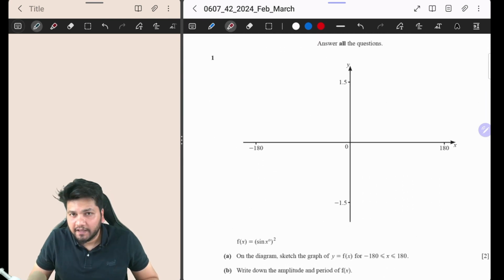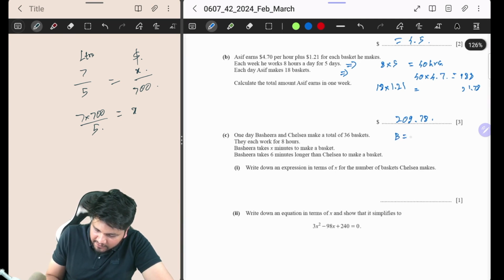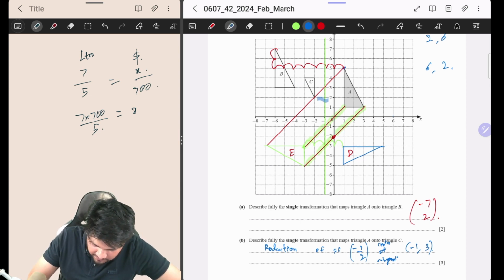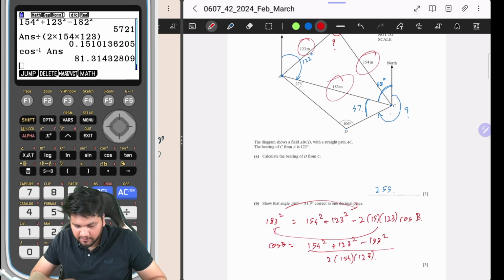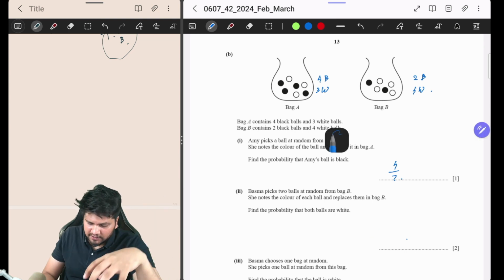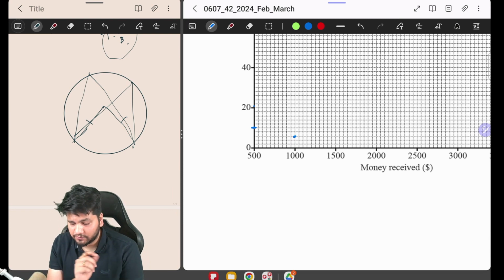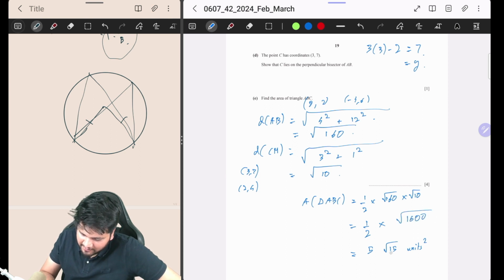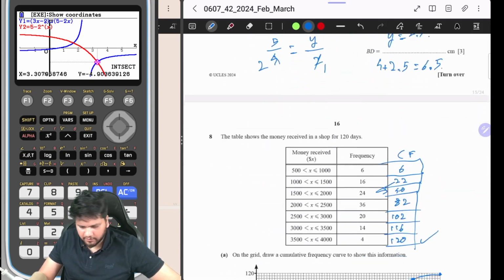607 Fully Solved P4 Feb Mar 2024 Paper 4 International Math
🔢 Dive deep into the International Math 607 February 2024 P4 exam with our detailed video solutions! Whether you're preparing for your upcoming tests or just want to challenge yourself with complex math problems, this video has got you covered.

📑 In this tutorial, we go through each question from the February 2024 Math 607 exam, providing clear, step-by-step explanations and methods to solve each problem. Perfect for students looking for in-depth understanding or educators needing teaching resources.

Here's a concise summary for the YouTube video description:

This video provides a thorough walkthrough of solving Paper 4 from the February/March 2024 International Math exam. Covering a wide range of topics including trigonometry, algebra, geometry, and statistics, each problem is explained in detail to aid students in their exam preparations.

Timestamps:

0:00-3:50 - Introduction and solving trigonometric functions
3:50-5:22 - Graphing techniques and intersection points
5:22-11:40 - Real-world application problems and percentage calculations
11:40-19:00 - Work and pay-related algebraic problems
19:00-28:22 - Statistical analysis using scatter plots and regression lines
28:22-37:08 - Navigation problems using bearings and geometry
37:08-47:55 - Circle geometry problems involving chords and tangents
47:55-54:20 - Cumulative frequency graphs and statistical estimations
54:20-58:30 - Coordinate geometry and equations of lines
58:30-End - Review of key concepts and exam strategy tips

📚 Detailed Walkthrough of 607 Fully Solved Feb Mar 2024 Paper 4

International Math by DivVision Math Academy for IB and IGCSE

Dive into solving these intriguing problems and enhance your mathematical skills with us!